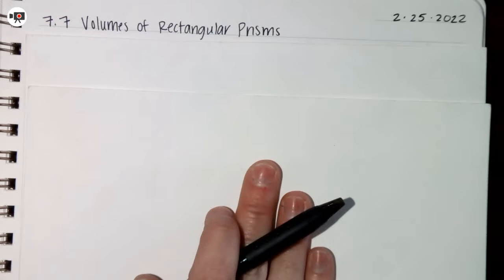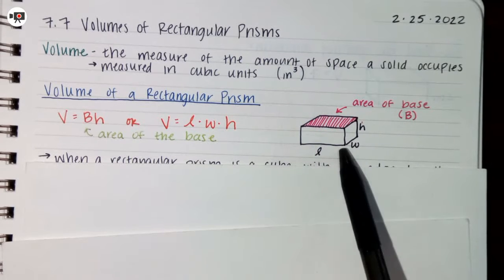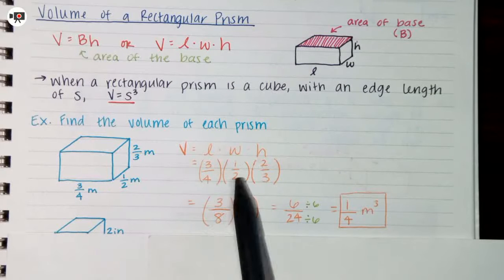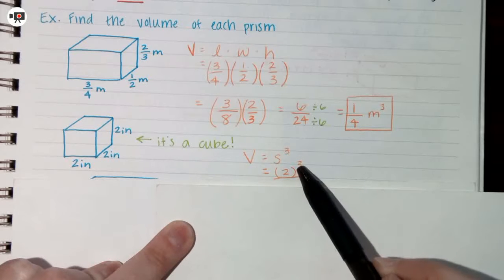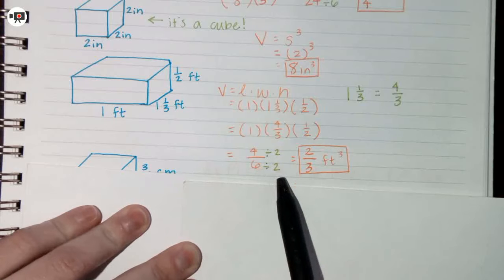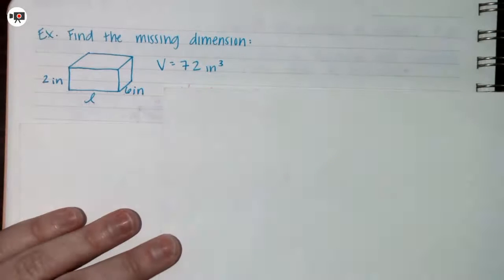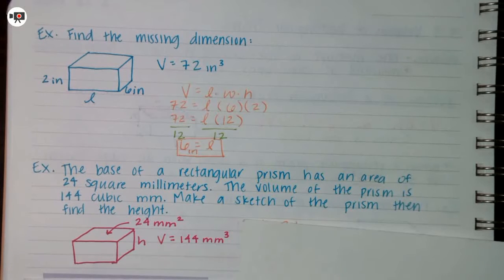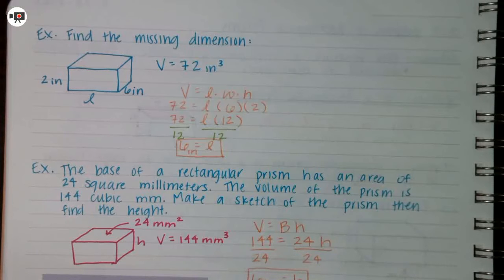7.7 Volume of Rectangular Prisms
6th Grade: 7.7 Volume of Rectangular Prisms